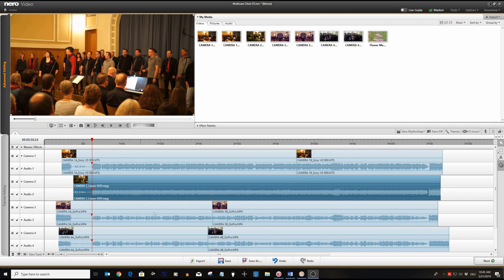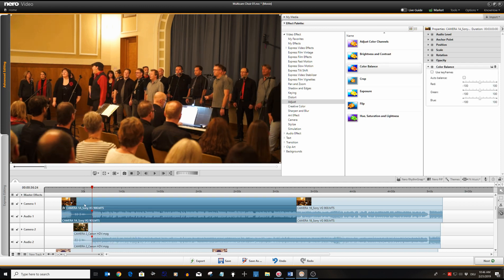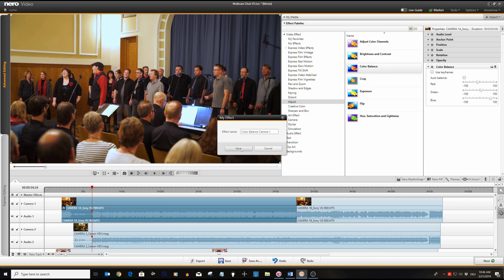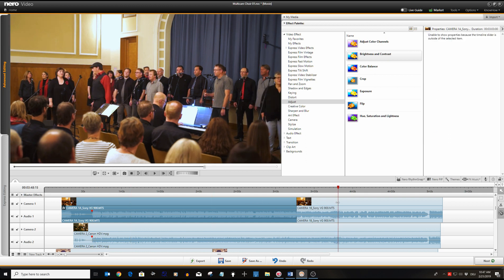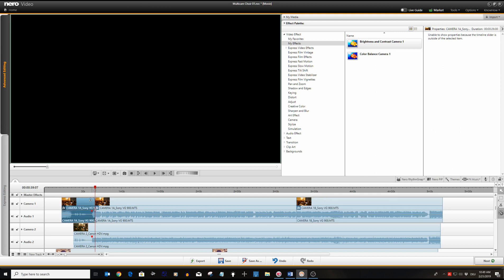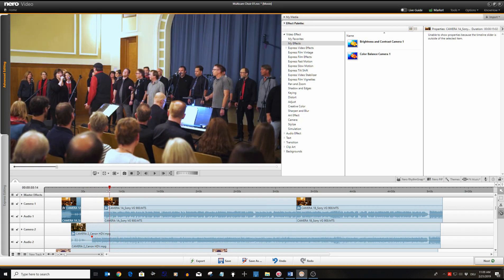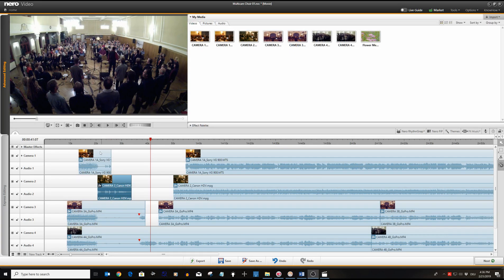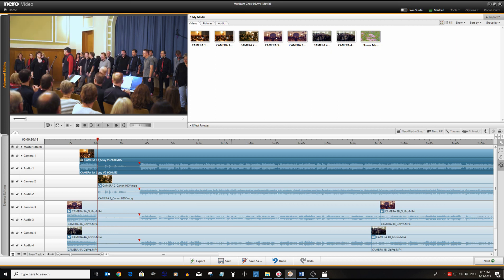Multi-Cam Editing with Nero Video Part 3: Match Color & Lighting between different Camera Sources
Series of five video tutorials showing you how to edit footage from a stage performance shot with four cameras which were recording continuously. Part 3 shows you how to match color and lighting between the four camera source tracks.